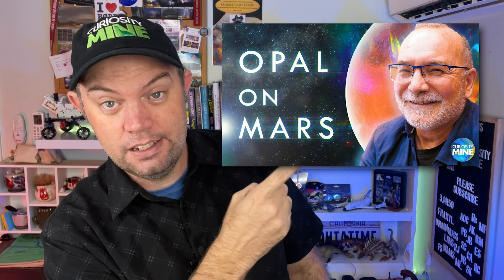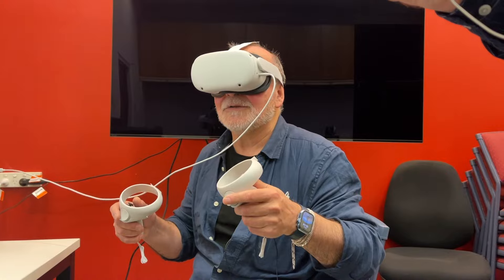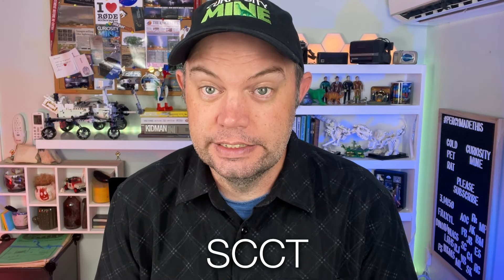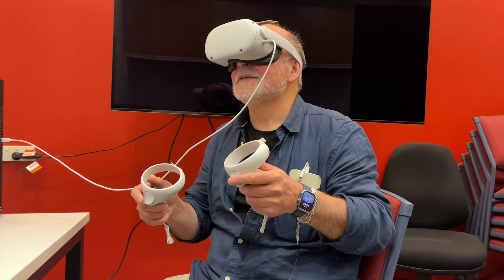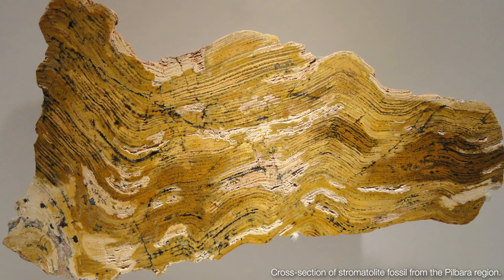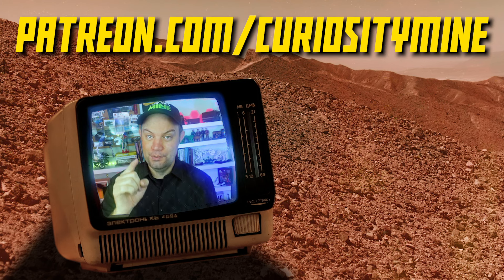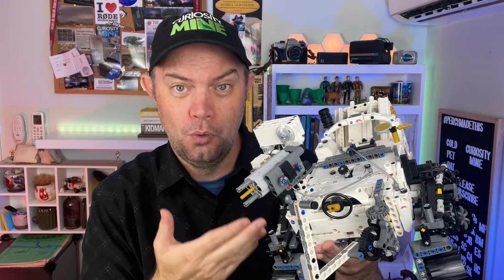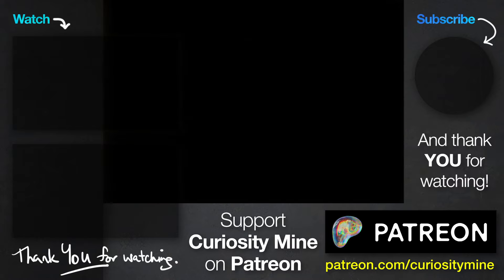Sending an Earth Rock to Mars - Perseverance 2020 Rover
Not everyone can say they've sent something to Mars! Dr. Patrice Rey and his team hand-selected a piece of Australian rock from the Pilbara to send to Mars as part of the Perseverance 2020 mission!

This video was made with the help, assistance and patience of Dr. Patrice Rey at the University of Sydney.

Mars images courtesy of NASA/JPL/Caltech, Pexels. 3D model of Perseverance courtesy of NASA/JPL.

🎶 380 Million Klicks to Mars, Space 54, Sea Dweller by fraxyl